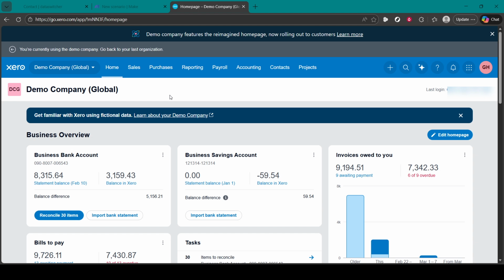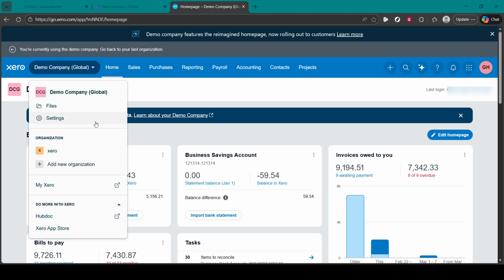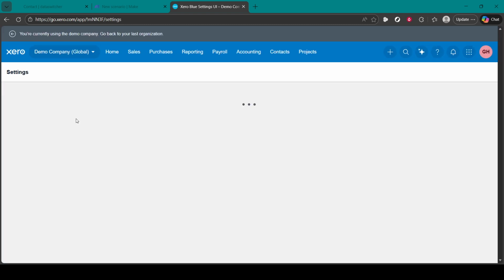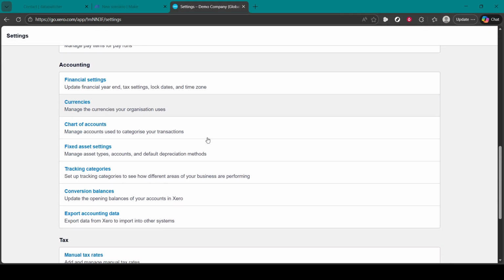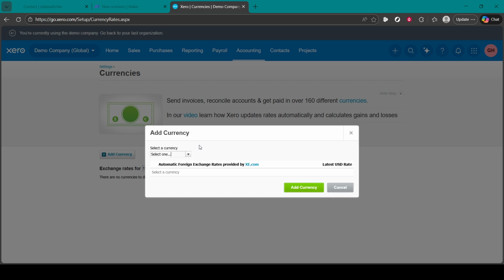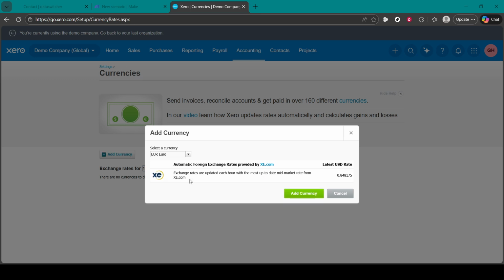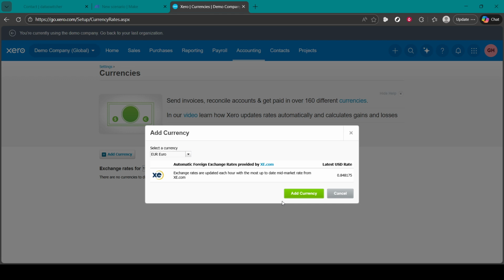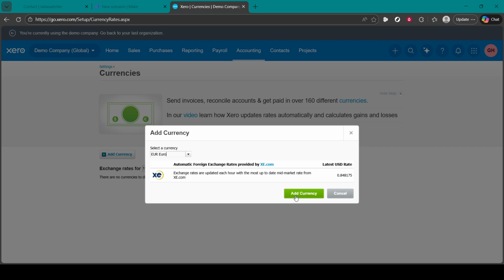How To Change Currency In Xero (Easiest Way) (2026 Guide)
Dealing with international clients? In this 2026 updated tutorial, I show you the easiest way to add and manage multiple currencies in Xero. While you can't change your base currency after setup, I’ll show you the "pro" way to use Xero’s multi-currency features to invoice global customers and pay international suppliers with total accuracy.

We walk through the modern 2026 "Currencies" dashboard to demonstrate how to add new foreign currencies, how Xero handles live exchange rates from XE, and how to track your "unrealized" gains and losses. You will learn how to create professional multi-currency invoices and bills that keep your B2B books clean across borders. This guide is optimized for the latest software version to help you master global finance with total precision.